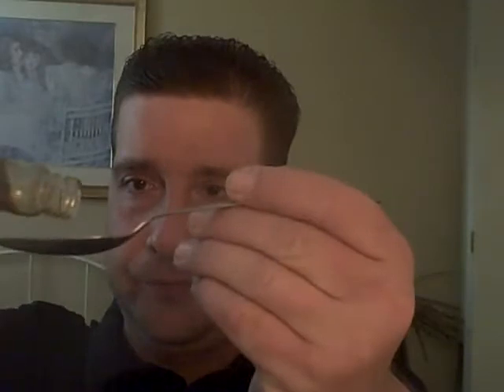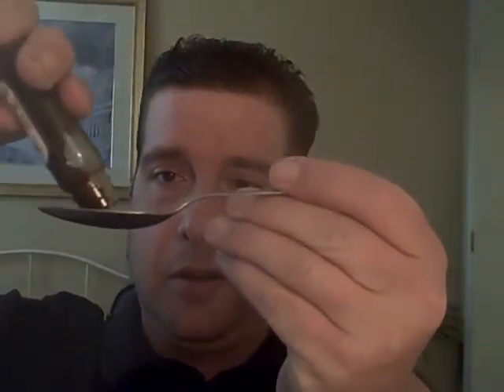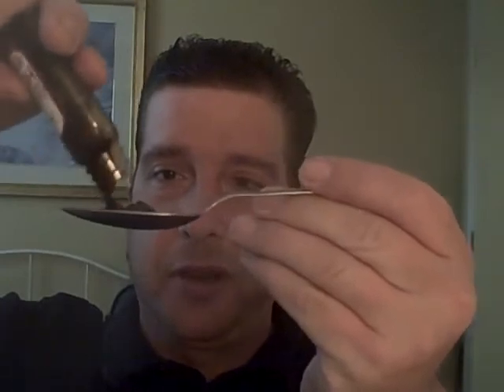Nagacanario vs Squid vomit! Finally!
To all that have followed this Channel , i thank you Eternally , to the new viewers , i thank you very much! if you hang on it'll be a bumpy hot road i can assure you that some insane stuff is coming this season! no more slacking like the past 2 seasons! i've got some death growing and it's right down the hatch! today i got an oppertunity to try "Squid Vomit"! since Todd and Ted did it i've been dying to try it! luckily Steven (Standbyandfire) had a sample of this and and a few others i wanted to try! Thanks Brother!!! Enjoy!